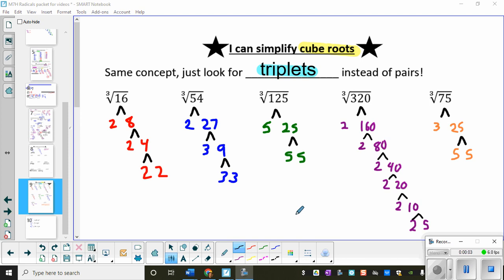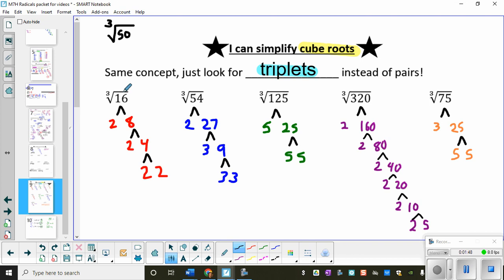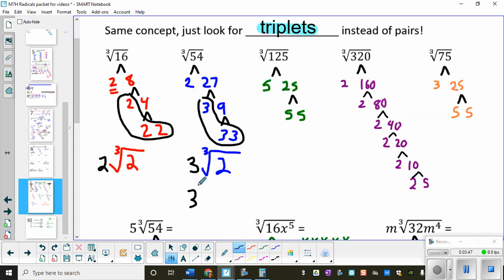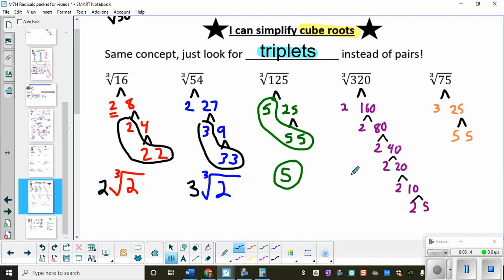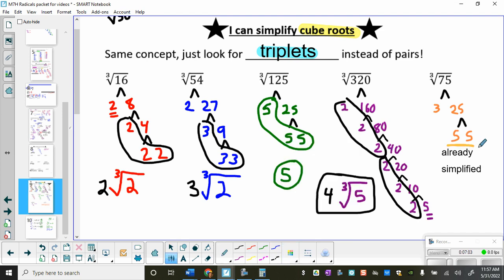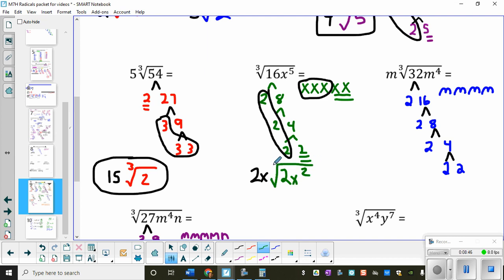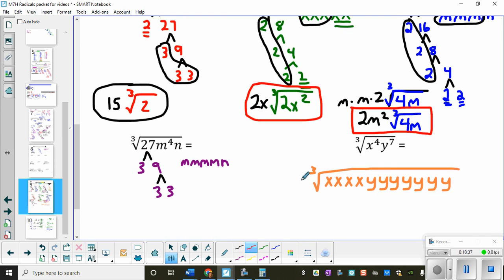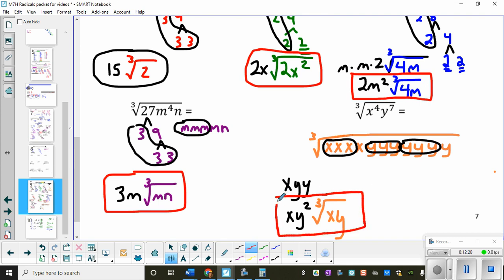M7H I can simplify cube roots